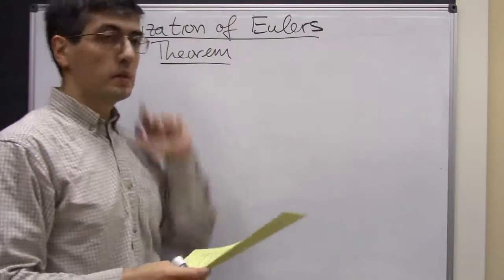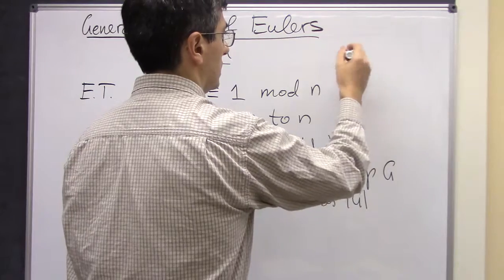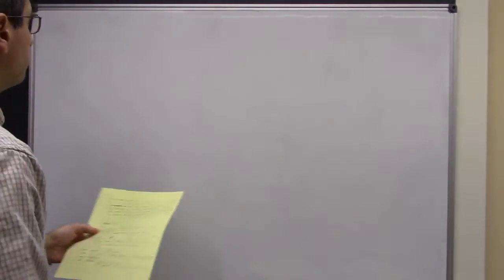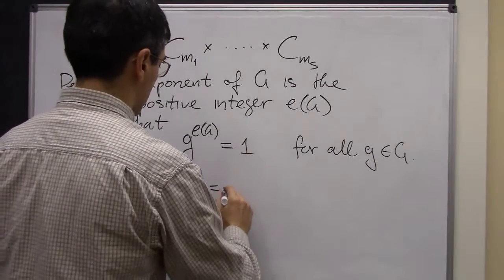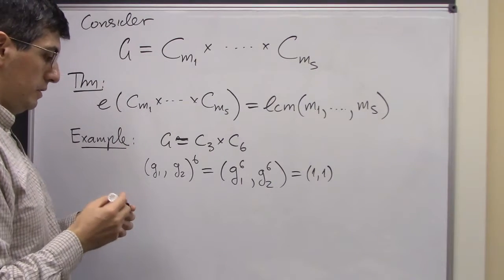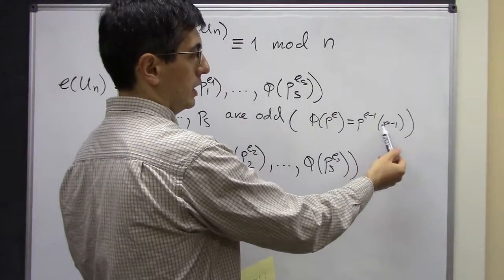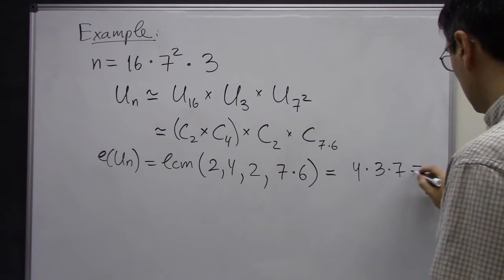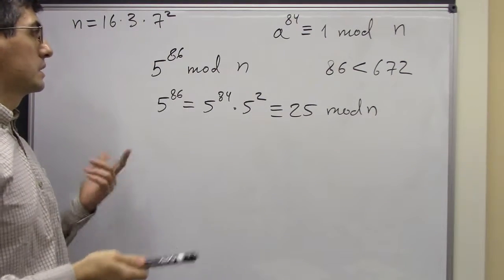Math 465: Generalization of Euler's Theorem (Section 6.8)